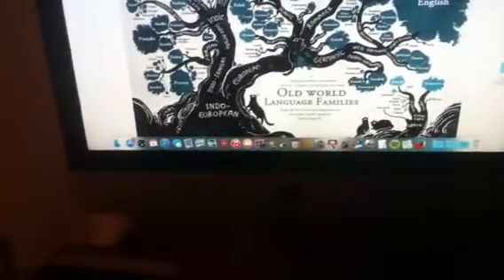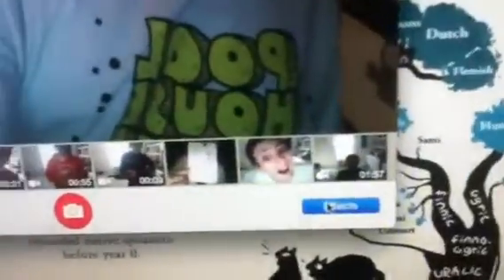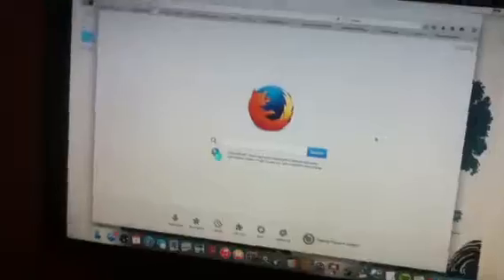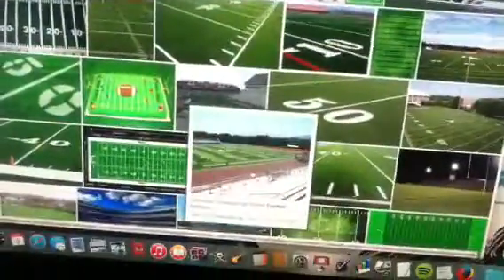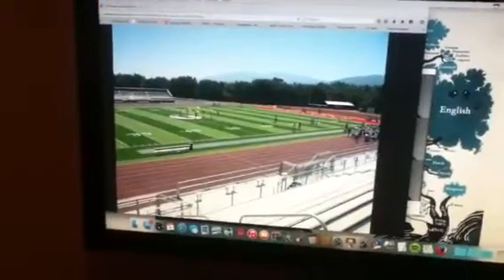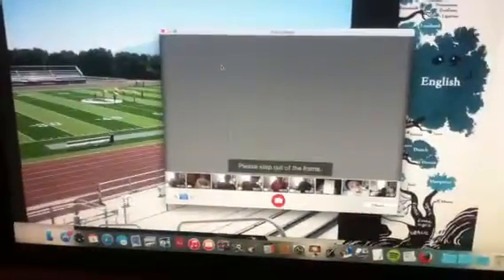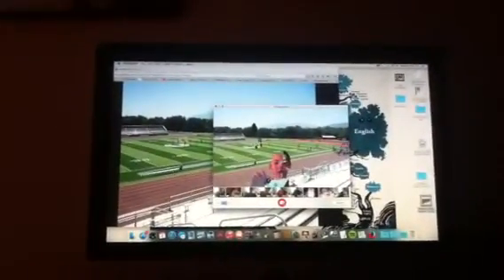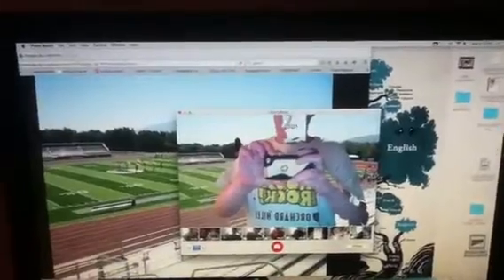How to insert your own pictures as photo booth backgrounds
1.internet
2.search an image
3.drag it onto your desktop
4.open photo booth
5.go to the last page
6.drag in the image from your desktop into the blank user backdrop spot